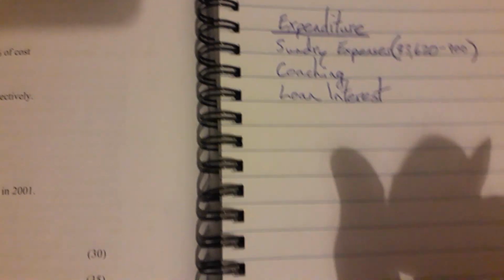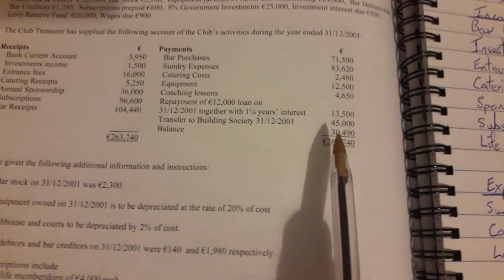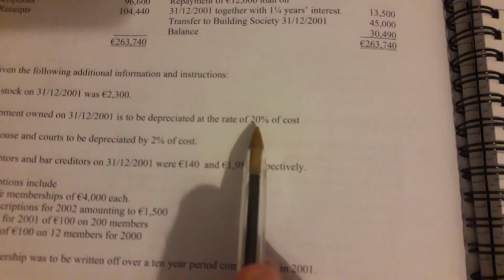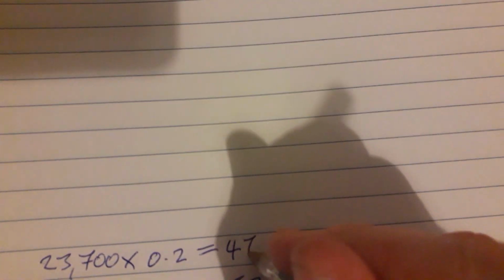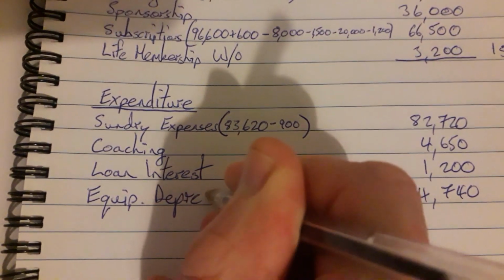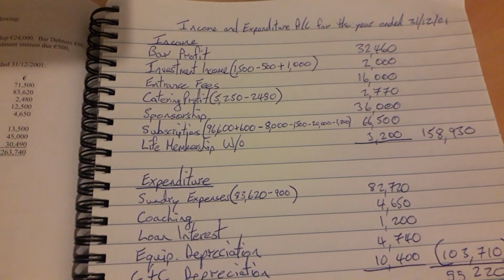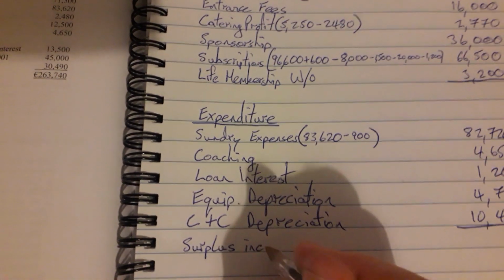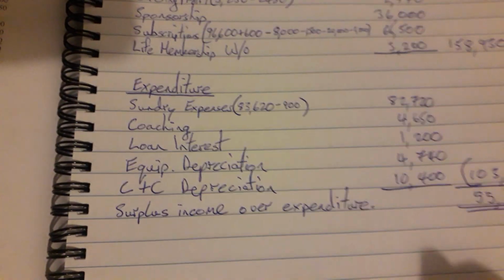2002 Higher Level Leaving Certificate Club Accounts 3